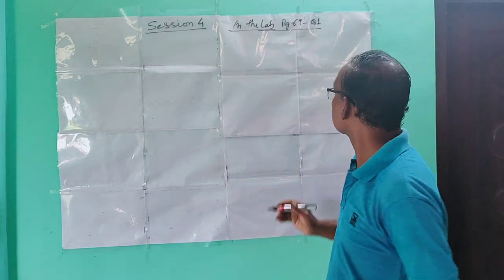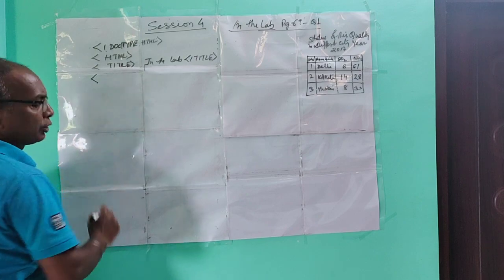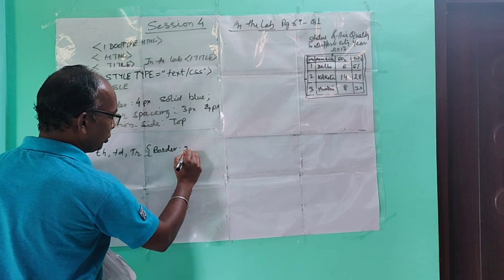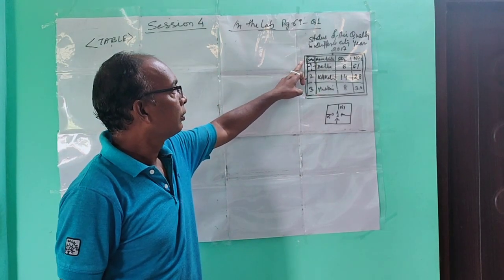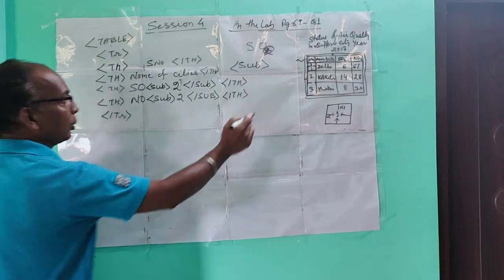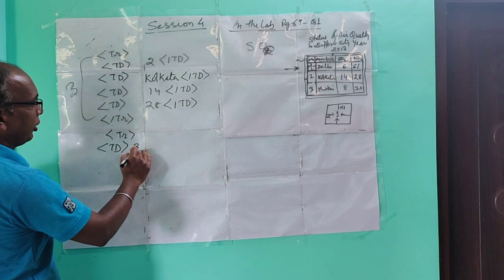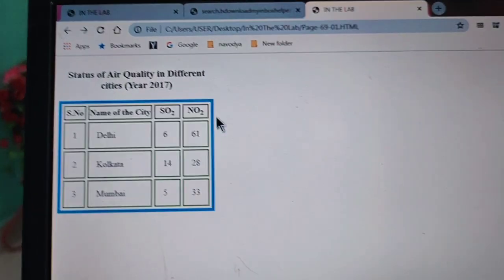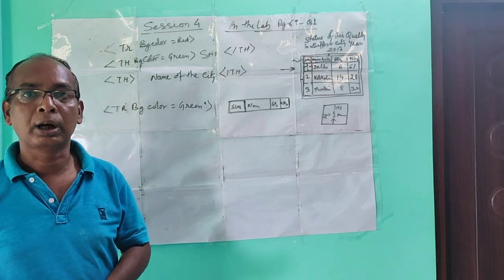Class-X Computer (Session-4)